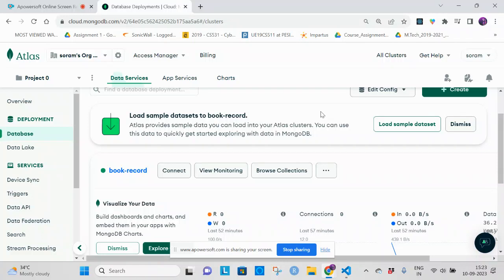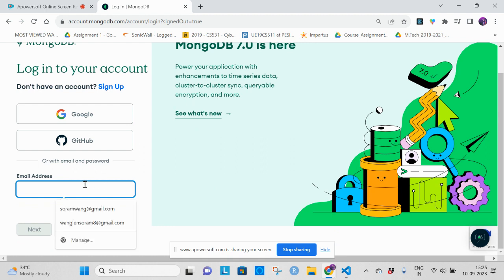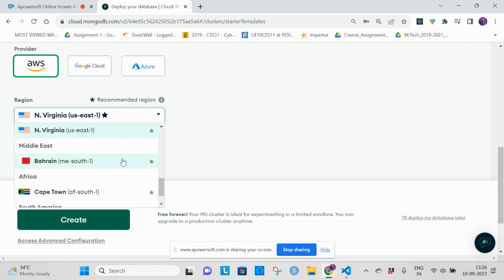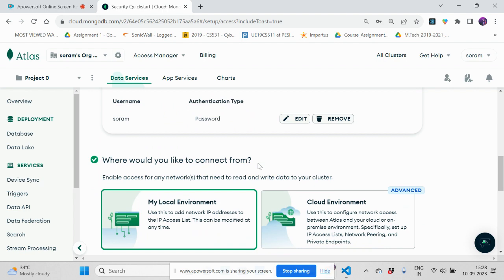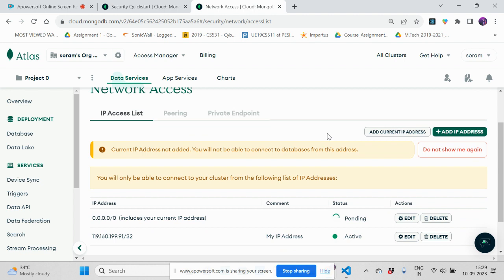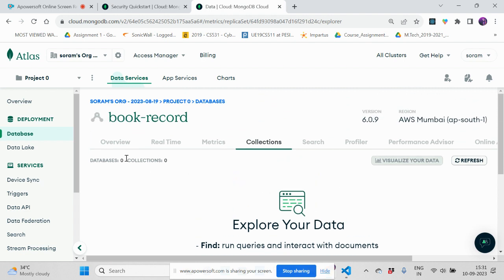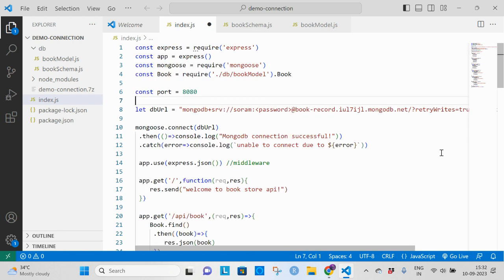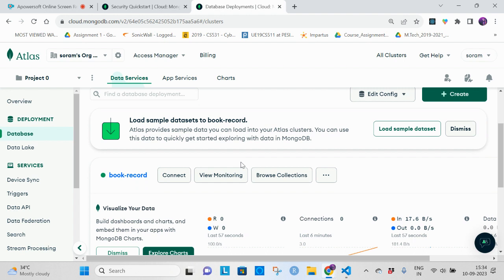database connection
This video is about database connection i.e. Mongodb Atlas and expressjs